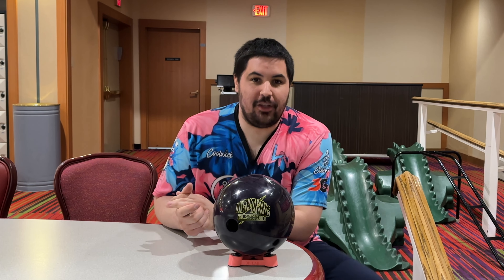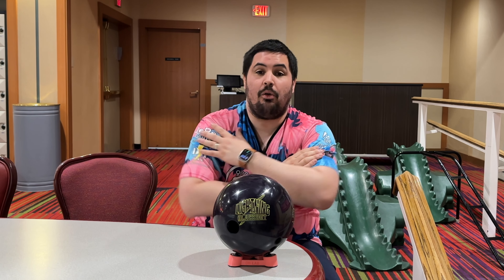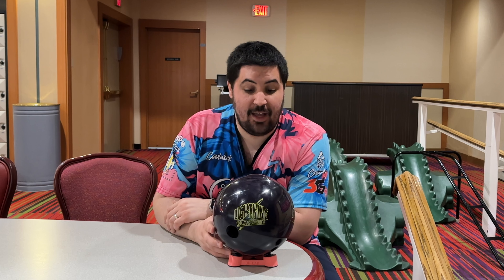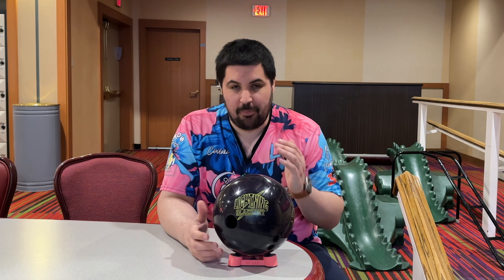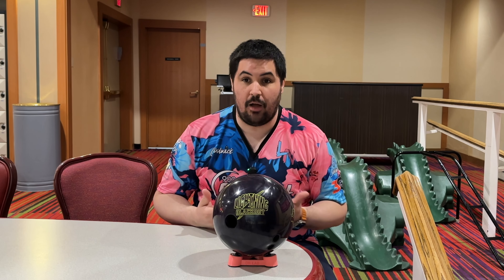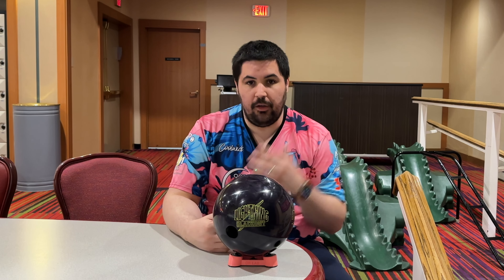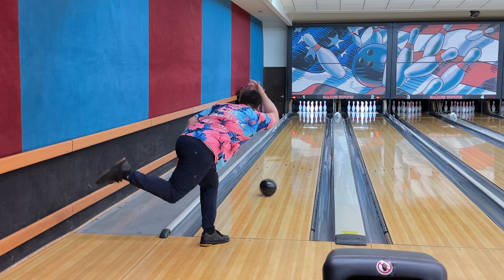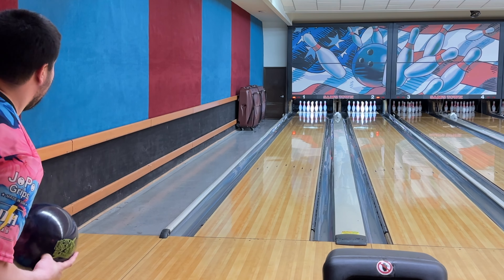I Was So WRONG About This Bowling Ball & I Apologize!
Hey look when you're wrong you're wrong and you gotta admit it and I apologize!